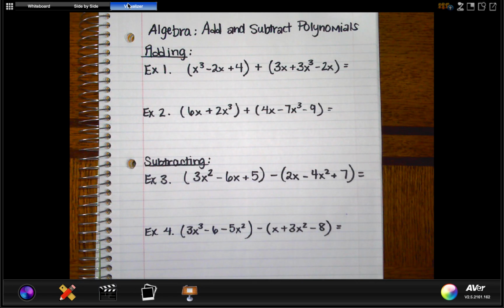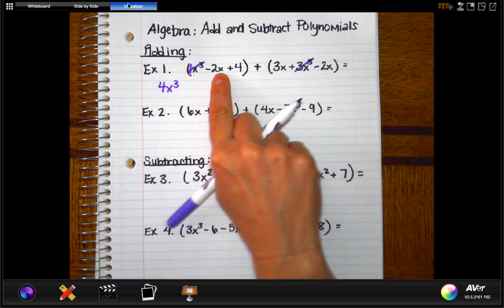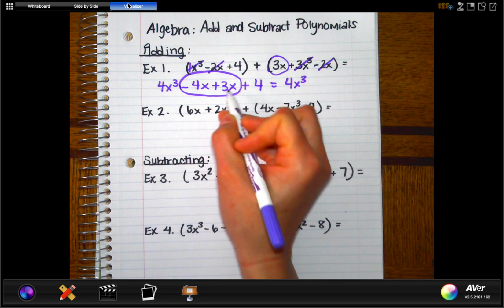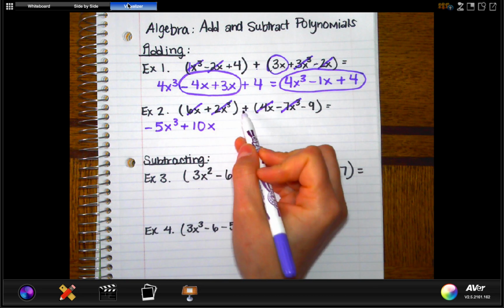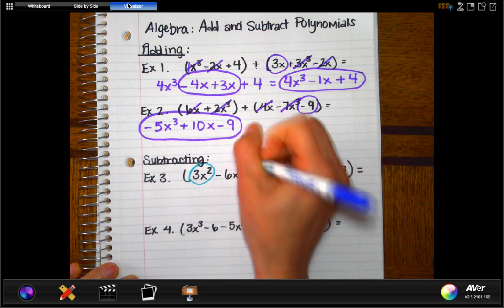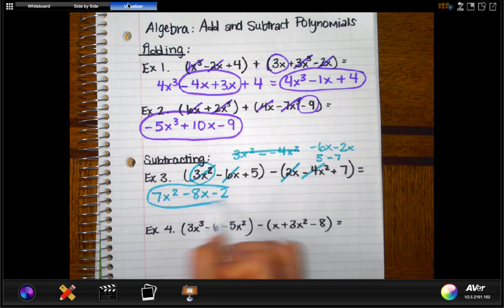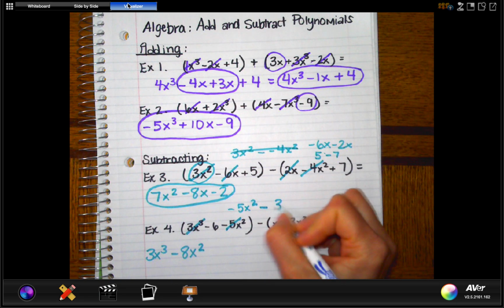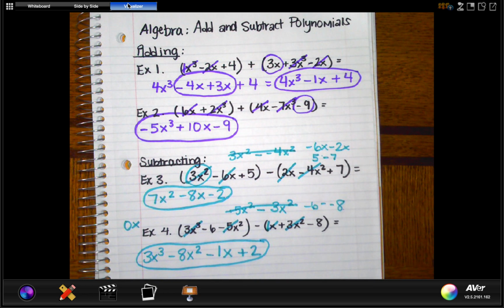Algebra Add:Subtract Polynomials